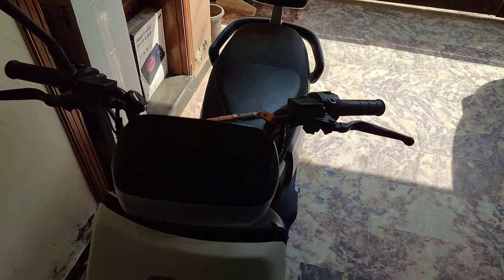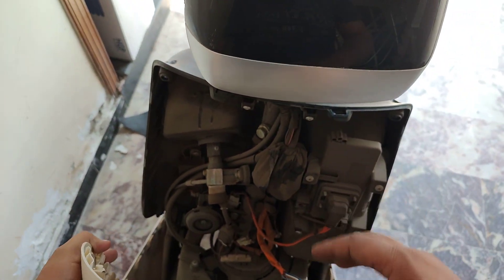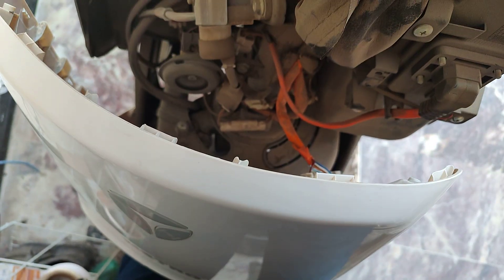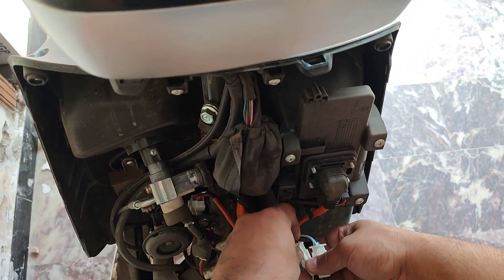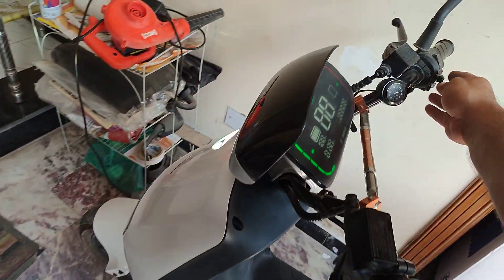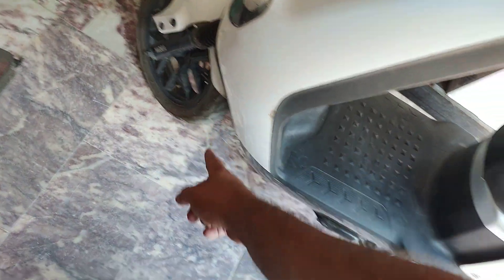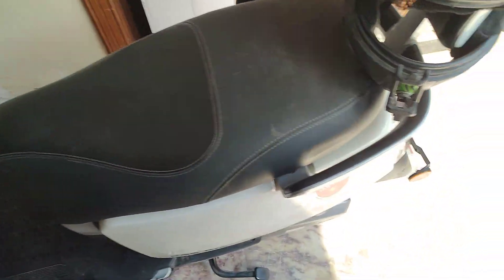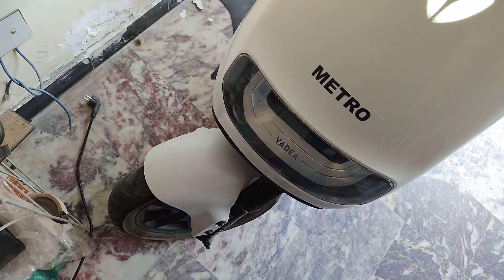Yadea Metro E8S Pro Headlight Problem Solved Part 2 English Version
Discover the best electric bike in Pakistan for eco-friendly and efficient commuting. Embrace the convenience of electric power, making urban navigation a breeze while reducing your carbon footprint. Our sleek designs and smooth rides promise a greener, healthier, and more enjoyable travel experience. Embrace the future of transportation today!

yadea E8s Pro

Yadea E8S Pro Maximum Speed Gaining in Second

Metro (Yadea)  E8S Pro Electric Scooter Maintenance  knocking sound Fix

Yadea E8S Pro Storage Space

Yadea E8S Pro Important Charging Points

Yadea E8S Pro How to Get Maximum Range

Yadea M6 Assembly Line Making Process
Yadea M6 Review